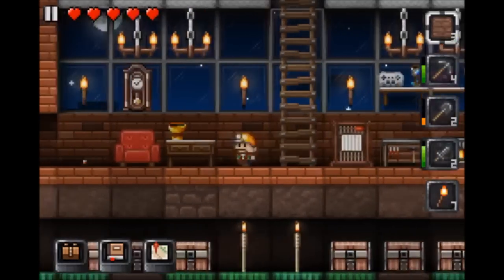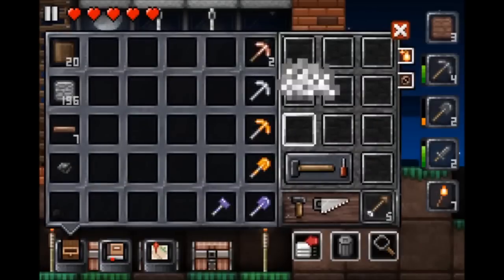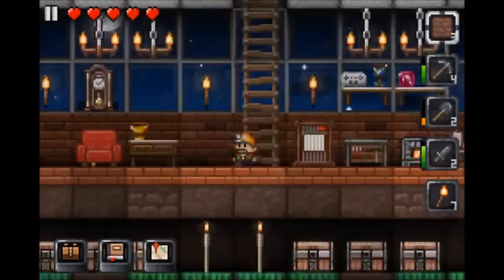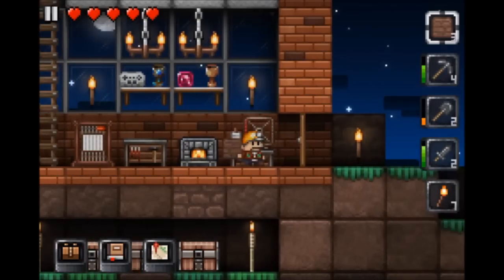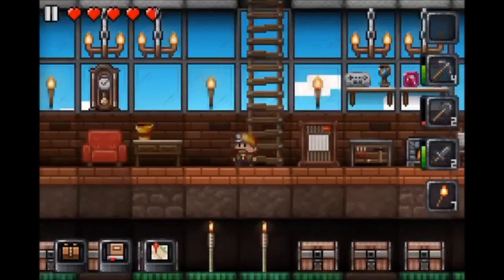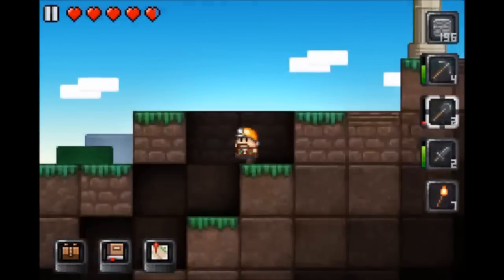Junk Jack | Let's Play | Episode: 18 Coloring Wool and Invisible Mobs!?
I recorded this last week so it isn't the Christmas update yet but you can check out my 1.2.3 Update Video

Be sure to watch till the end, I show some footage of my strange death!

Leave me a suggestion in the comments for new games to play!

Achievement List

Finish Making House DONE
Make TNT
Collect one of every block
Make bottomless chest 1/3
Find all statue pieces
Make/get all swords
Make garden
Make a Farm
Get all colors of whool
Hit Bed Rock DONE
Make a Halloween Chest

I used Disp Recorder to record this video and a basic USB Logitech mic to record my voice.

IGNORE

junk jack ios review gameplay let's lets play lp iphone ipod touch ipad game birds tutorial guide
pixbits jj junkjack apple playthrough, girl, commentary "junk jack" "let's play" "junk jack lets play" "junk jack let's play"
 "app review" how to build glass house "building house" halloween "happy halloween" stone, wood, dirt,
forge, loom, spinning wheel, ladder, latter, workbench, "work bench" grass, door, tourch, shovel, sword, knife